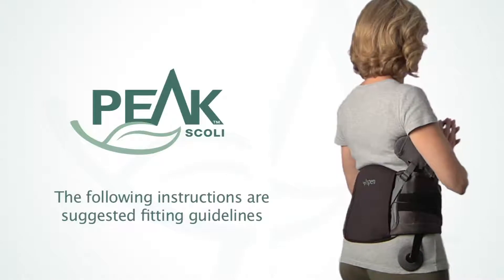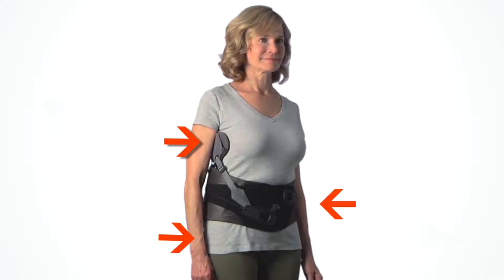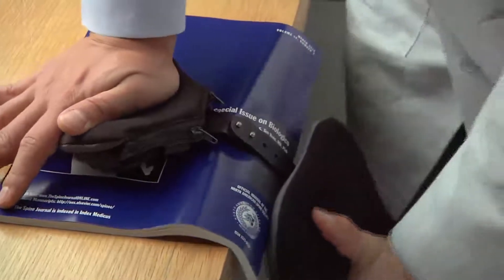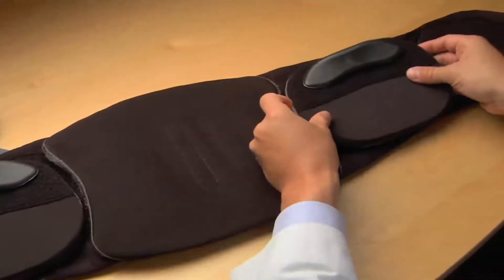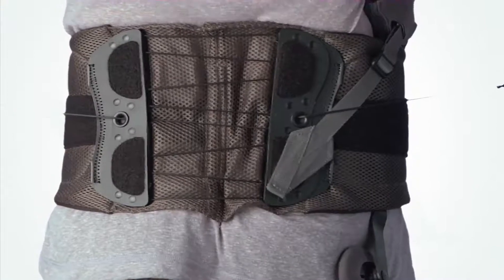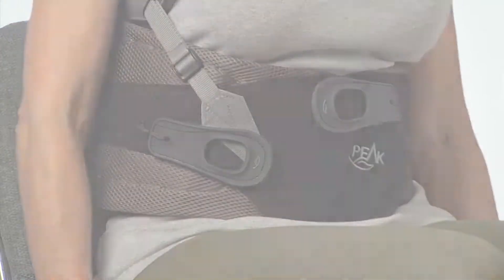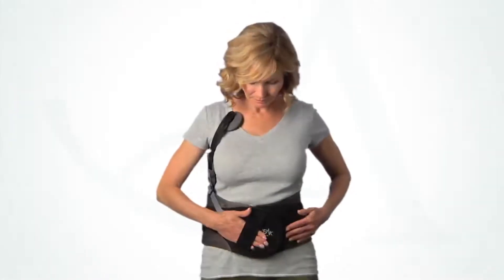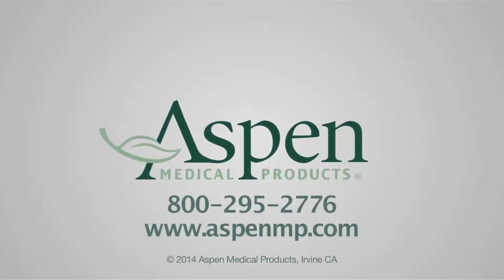Aspen Tri-Point FSO (Peak Scoliosis Bracing System) - Provider Inservice Training Video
Diese patentierte und individuell einstellbare Orthese von Aspen verbessert nachweislich die Haltung, Mobilität und das Atemvolumen und erhöht letztlich die Fähigkeit eines Patienten, Alltagsaktivitäten durchzuführen. Die revolutionäre Aspen Tri-Point FSO ist eine Frontal-Sagittal-Orthese, die als eine Entlastungsorthese fungiert und  dabei hilft einen natürlichen Körperschwerpunkt wiederherzustellen. Sie hilft bei der Schmerzlinderung und Steigerung von Lebensqualität bei erwachsenen Patienten mit Wirbelsäulen-Ausrichtungsdeformitäten und Wirbelsäulen-Haltungsschwierigkeiten.

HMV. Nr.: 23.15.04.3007